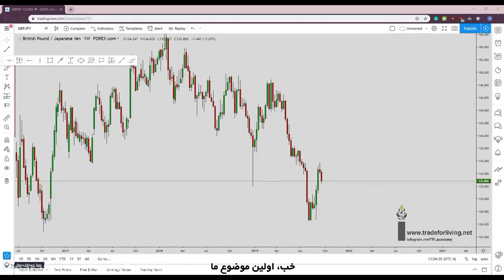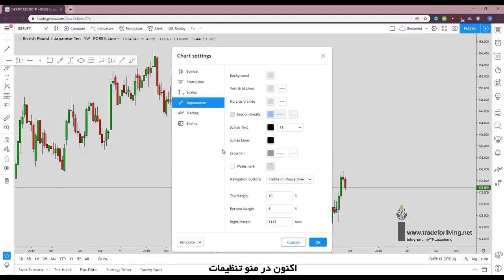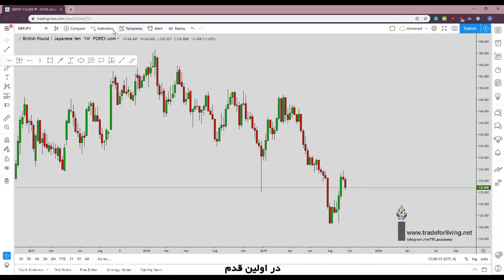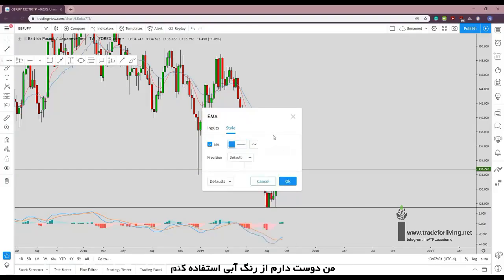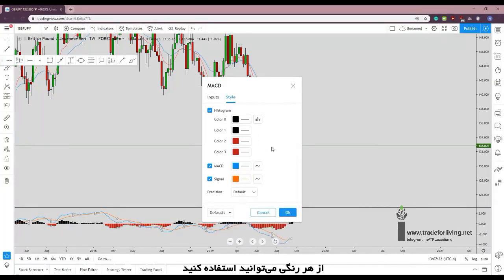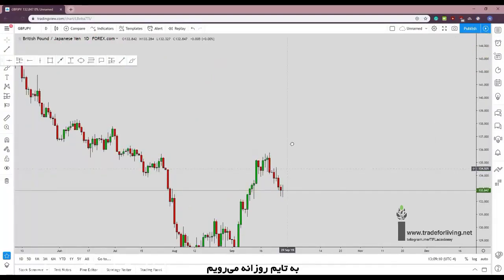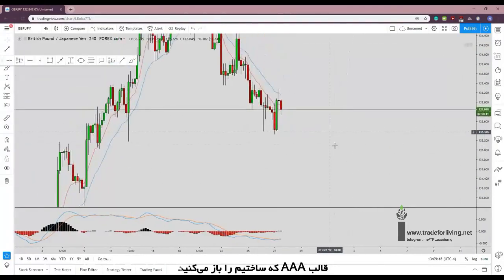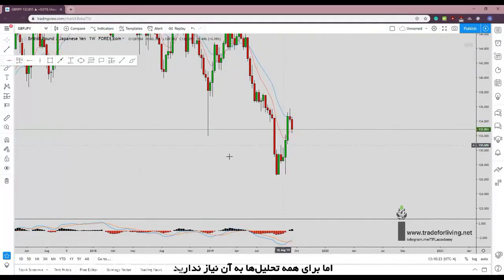-Introduction Part 1آموزش تحلیل تکنیکال و استراتژی معاملاتی تستا (زیرنویس فارسی) 👨‍🏫مدرس: نیکولوتستا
قسمت اول
بمب یادگیری ✨